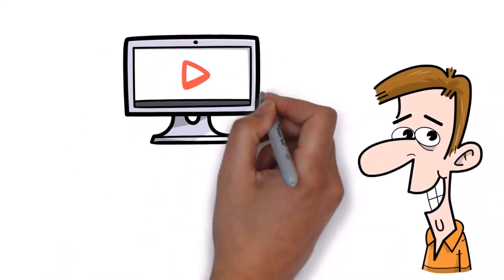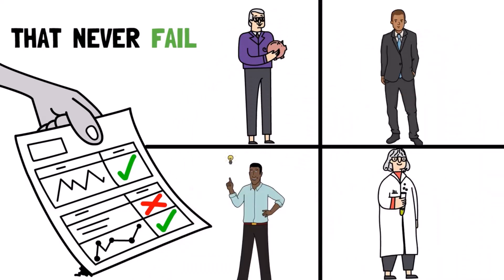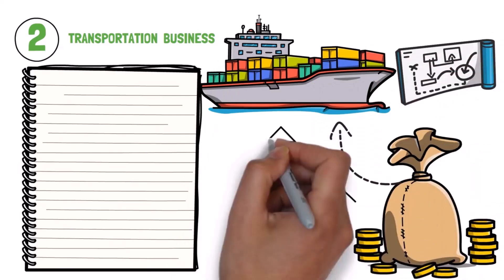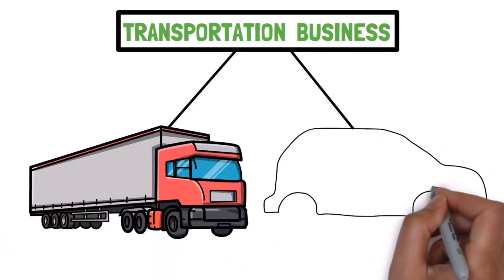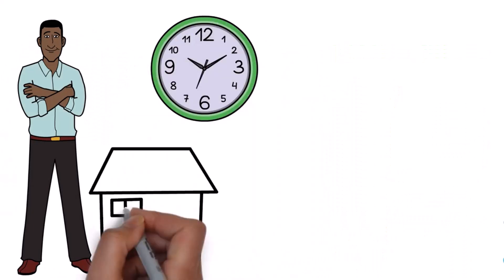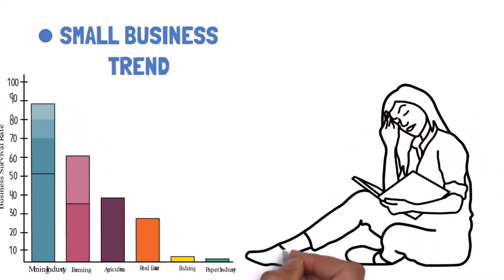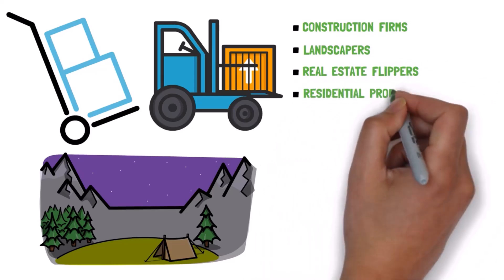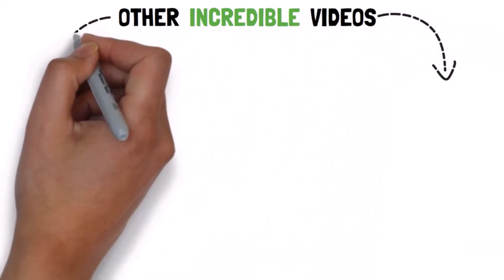6 Businesses That NEVER Fail (Backed by Data)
You've come to the right place if you're looking for businesses that never fail, with a strong track record of success! In fact, there are some businesses that have an exceedingly higher success rate than others, and it's crucial that you start the best business in order to be successful with it.

The difference between choosing one business or another is the difference between remain poor or get rich. There is clear data that shows which business ideas are the best ones to make a lot of money and achieve financial freedom, and we will present those exact top businesses ideas to you in this video.